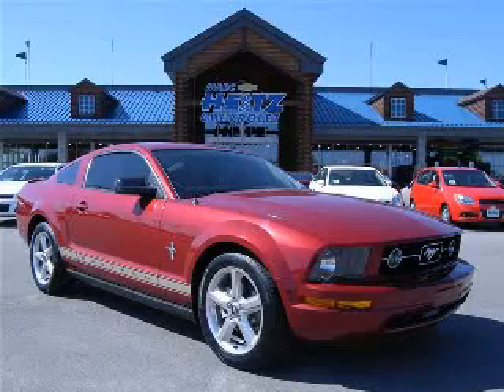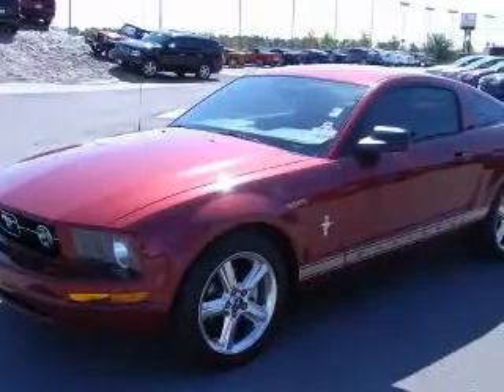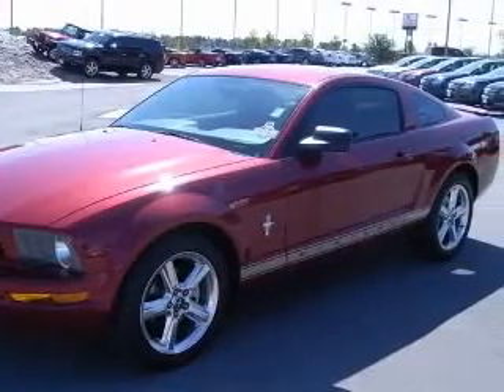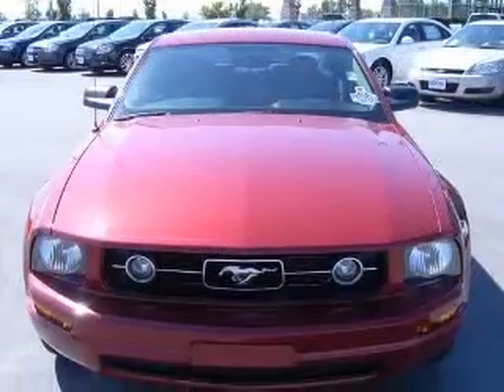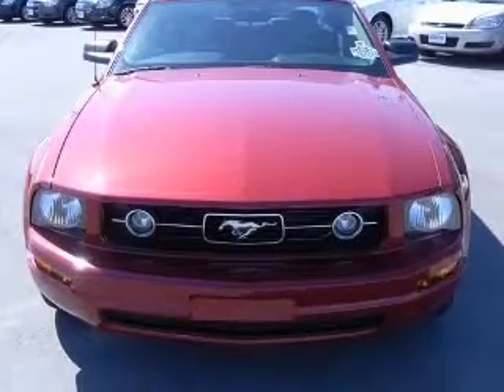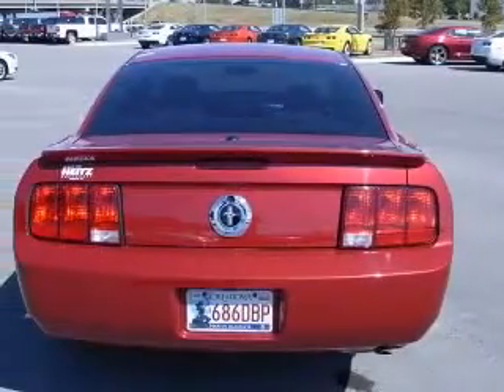2008 Ford Mustang Marc Heitz Chevrolet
2008 Ford Mustang V6 Deluxe
Engine: 4.0L V6
Trans: Automatic 5-Speed
Color: Dark Candy Apple Red Clearcoat Metallic
Mileage: 46,459